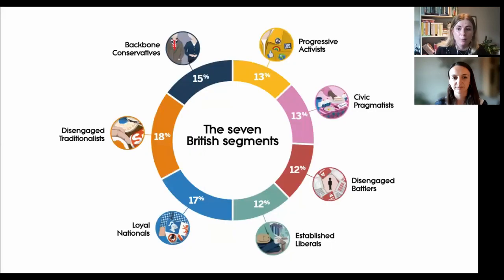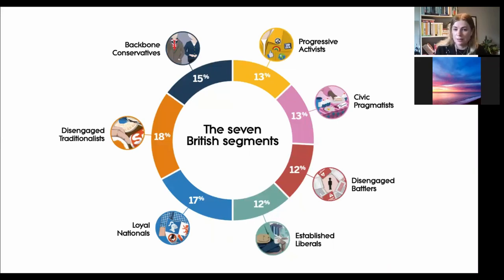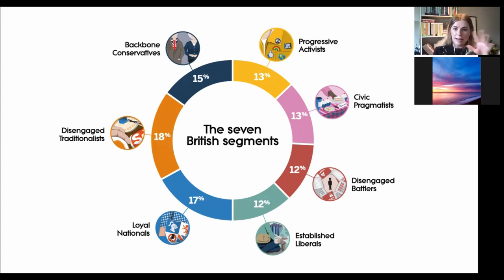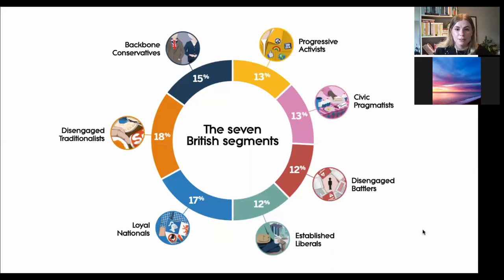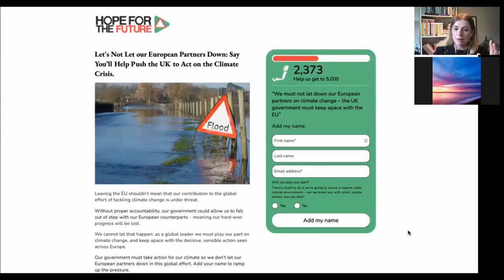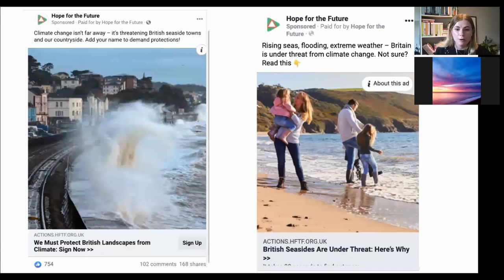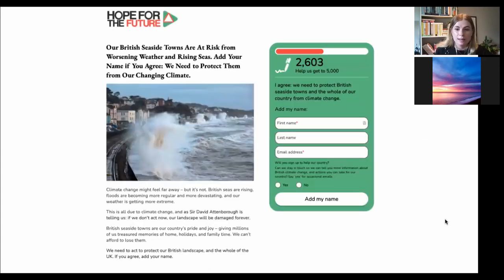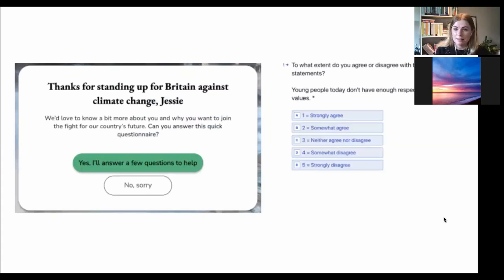Case Study: Testing Climate Messaging with the Britain Talks Climate Toolkit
A case study on how the European Climate Foundation, Forward Action and Hope for the Future broke new ground on climate messaging, using the Britain Talks Climate toolkit

The climate crisis is the defining challenge of our time, and a problem that will affect every corner of our planet. We need people up and down the country to get involved in solving it, if we want the UK to reduce its impact on global climate change, and meet ambitious emissions targets. New research shows that 80% of Britons are concerned about climate change, but many feel disenfranchised by the political landscape, and traditional messaging is just not cutting through to these hard-to-reach audiences.

So, when the European Climate Foundation approached Forward Action and Hope for the Future to test targeting climate messaging towards disengaged groups, we knew it was a challenge worth taking. Together, we used untested research from the Britain Talks Climate research toolkit to craft messaging to reach these audiences, aiming to turn theory into tangible results and motivate action from these groups.

This case study gives a detailed insight into how this project was delivered, the impact it had for Hope for the Future, and how you can implement the same approach within your own organisation and messaging.